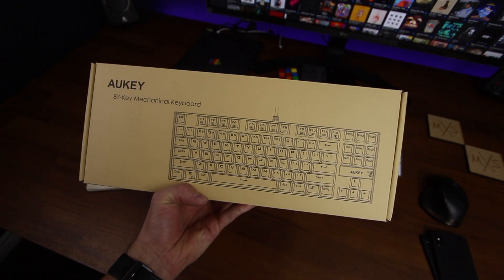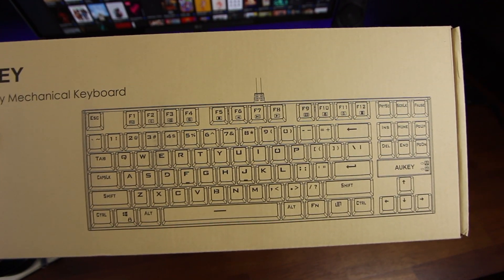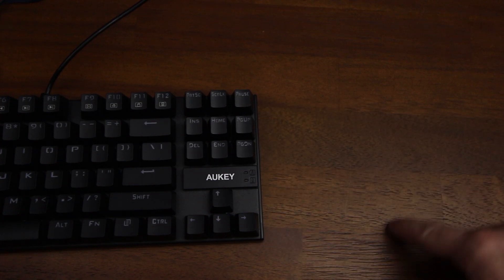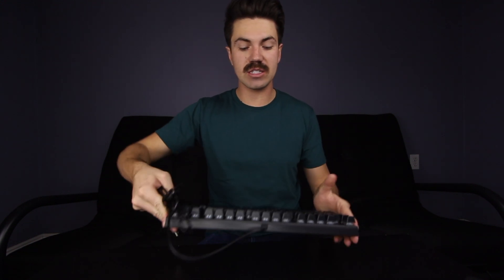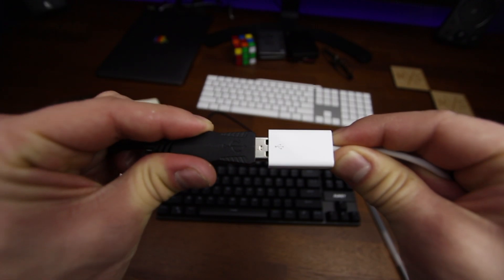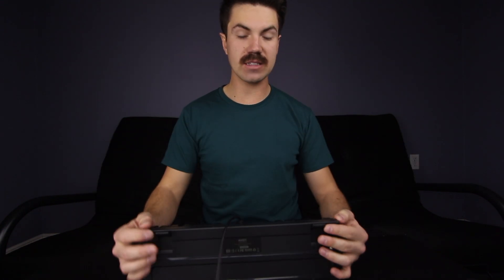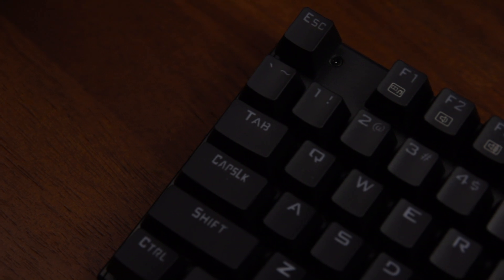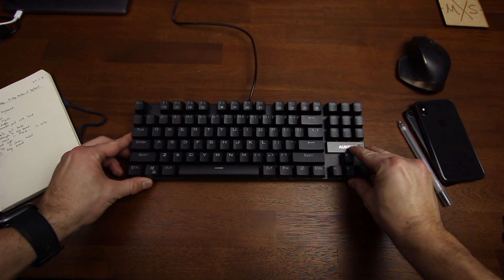Best Budget Gaming Keyboard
This is the Aukey 87 Key Mechanical Keyboard. Yes a roughly $30 mechanical keyboard. This is probably the BEST budget friendly mechanical keyboard I've tried. It has blue switches so it is very clicky and lots of feedback, it is perfect for gaming and typing! Over all amazing budget friendly keyboard.

Amazon (CND)
Amazon (US)

HARDING PO
RICHMOND HILL
ONTARIO
L4C9S3
CANADA